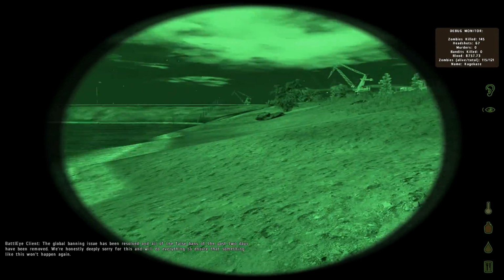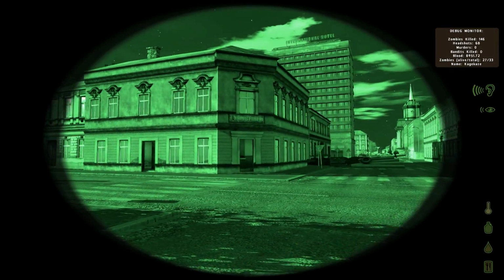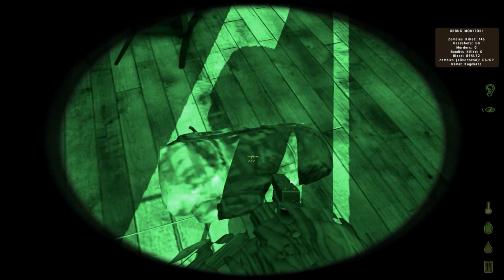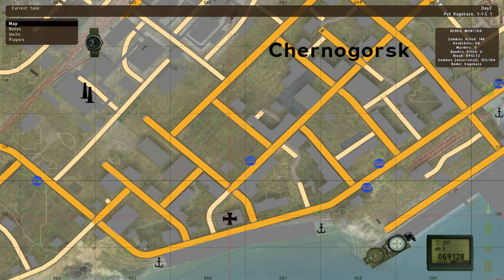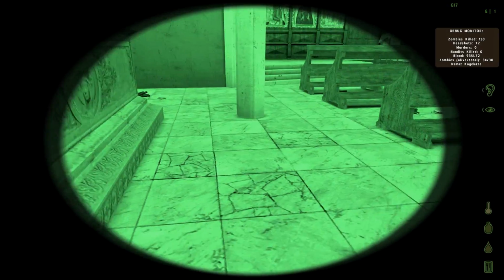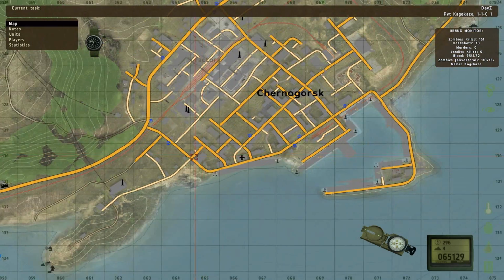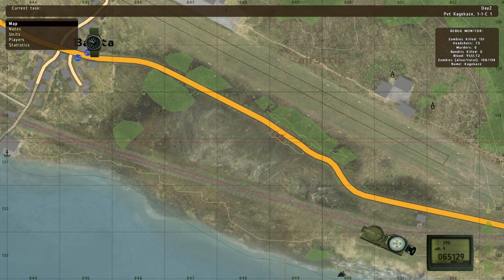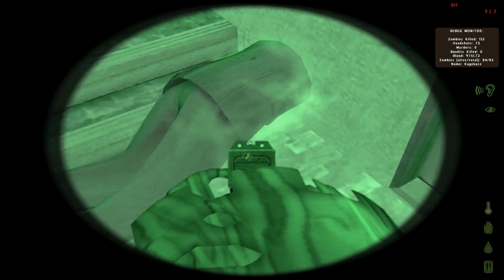Day Z - Night Ops 3: Why I love raiding Chernogorsk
This is the last of the older footage from the Day Z mod for ARMA 2.  This was before the server my friends play on died on us, basically making us lose our home as it were.  I debated on putting this up as it's semi-informative, but it's still old and it might be a bit late for informative Day Z videos.

I figured what the heck, I've got about 3 or 4 of these things and someone somewhere might want to see it.  I figure it's a shame to let the effort to record go to waste at any rate.  Maybe sometime in the future I can get more footage of my friends and I doing some raids or something more entertaining.  In any case, please enjoy.